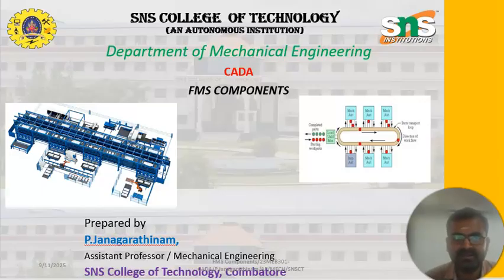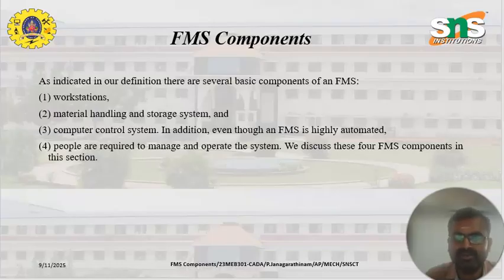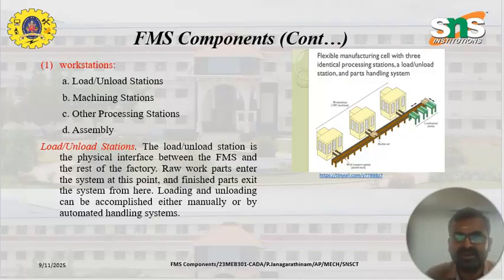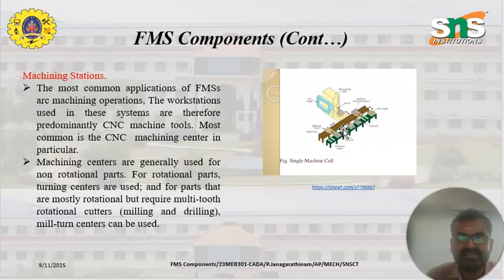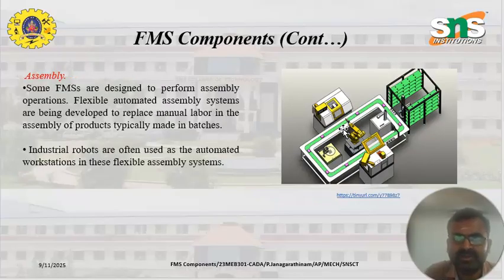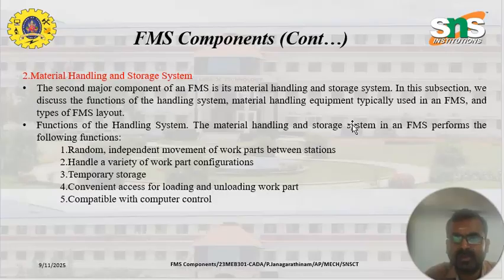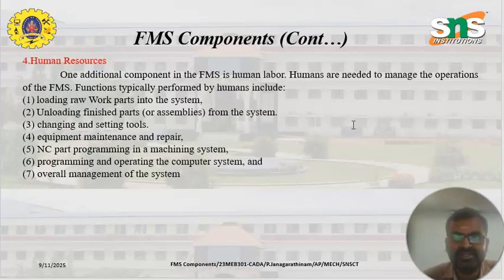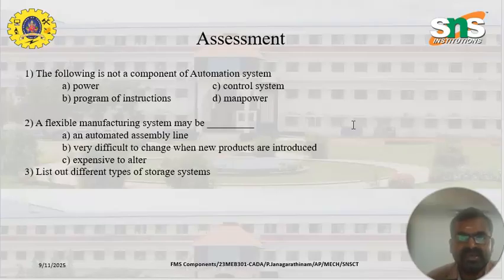Flexible Manufacturing System Components | CADA| SNS Institutions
A flexible manufacturing system (FMS) is a computer-controlled production setup that uses programmable machinery, automated material handling, and software to adapt quickly to changes in product type, batch size, and demand, allowing for the efficient, cost-effective production of diverse, customized products with minimal manual intervention. Key components include processing stations (automated machines), an automated material handling and storage system, and a central control computer that manages the entire operation.